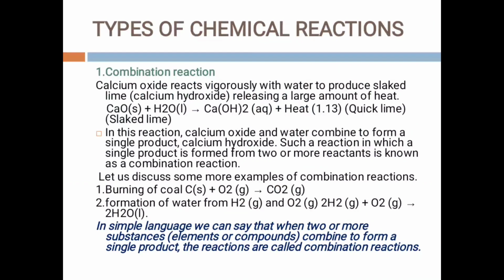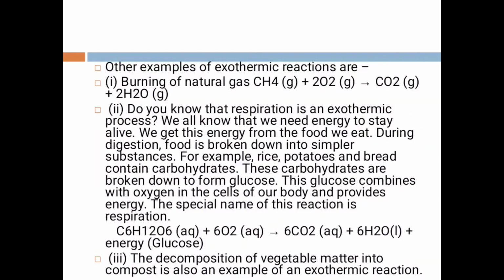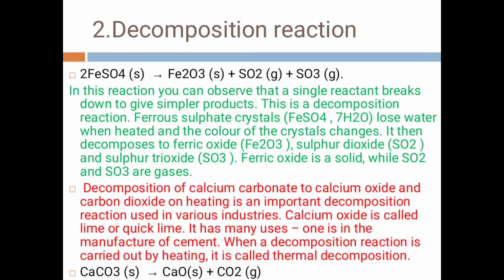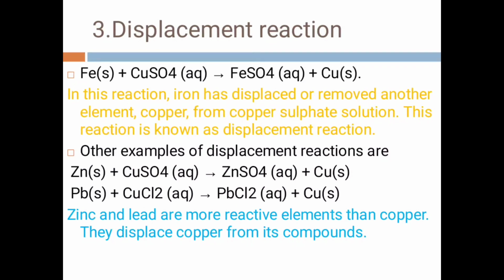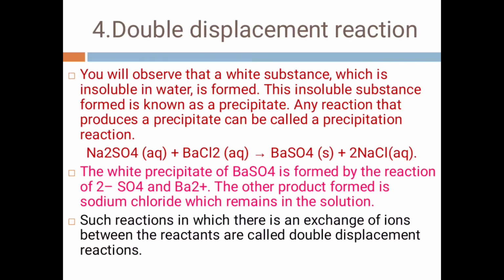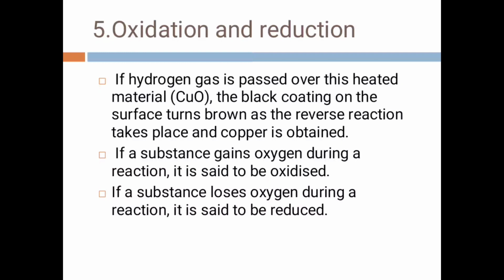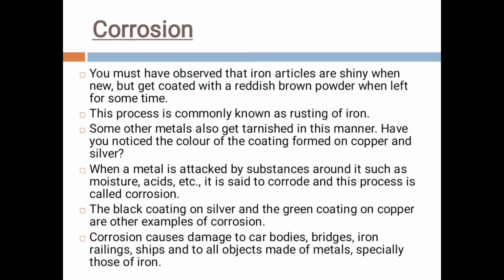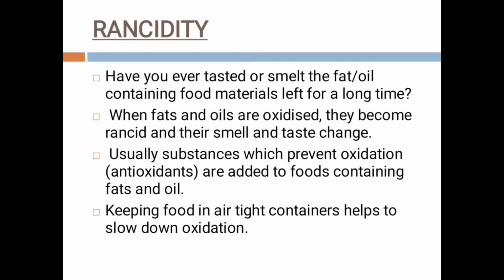Chemical reactions and equations | part :- 2 | class 10th chemistry | Digitalized learning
Telegram group invite link @ympsa